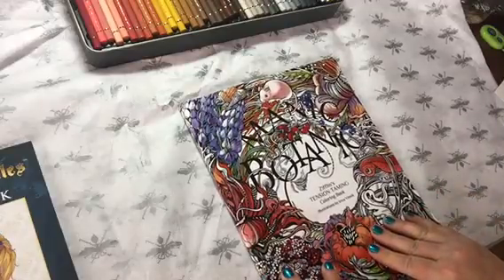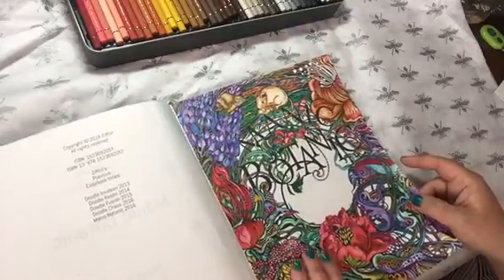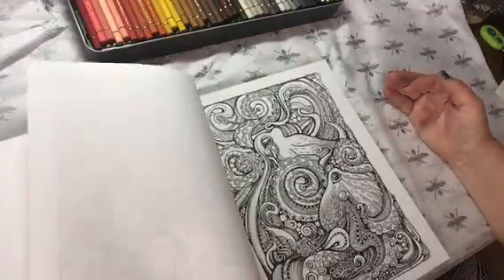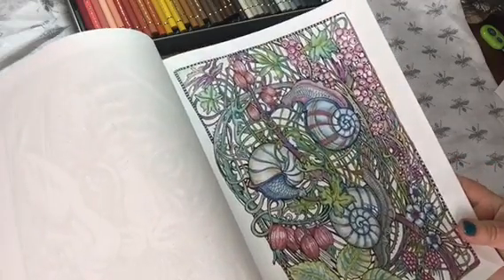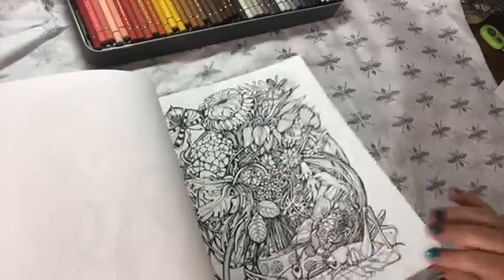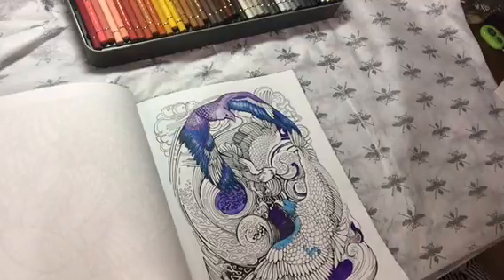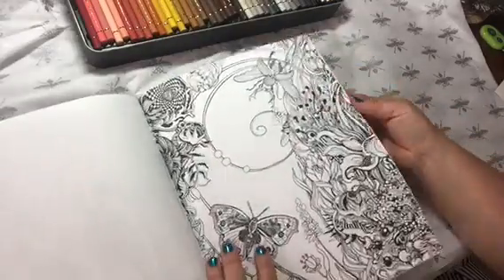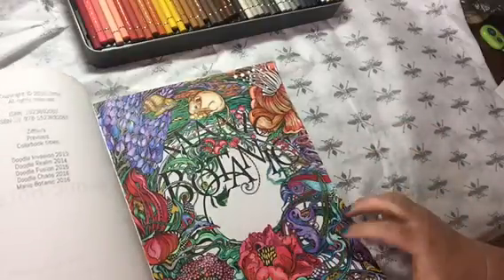Manic Botanic coloring book by Irina Vinnick and Zifflin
Manic Botanic Coloring book Illustrated by Irina Vinnick  has fabulous super detailed inside the forest type images.

Time slows down so you can explore the undergrowth, and allow yourself to be whisked into a whimsical botanical world. Combining intricate detail with humour and admiration for the creatures it depicts, coloring Manic Botanic is an exercise in mindfulness, and appreciation for the little things.
Amazon US
Amazon UK
Amazon Canada